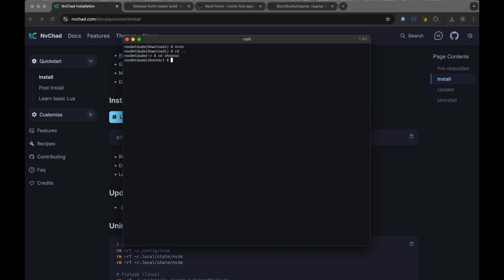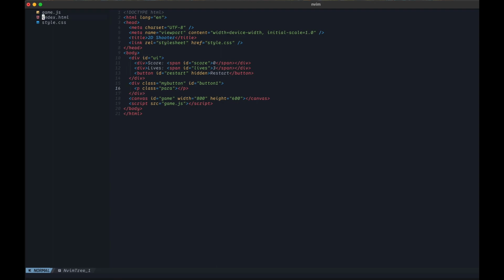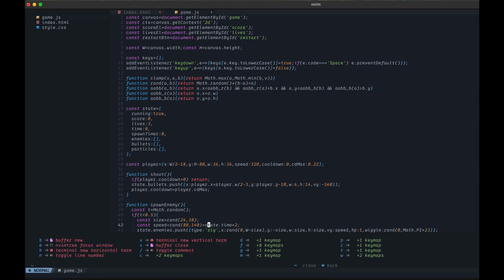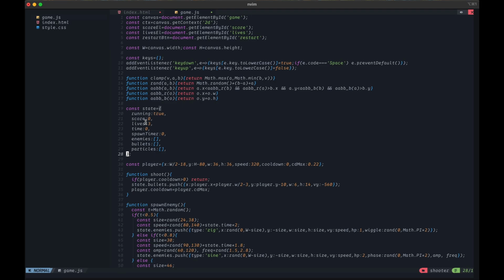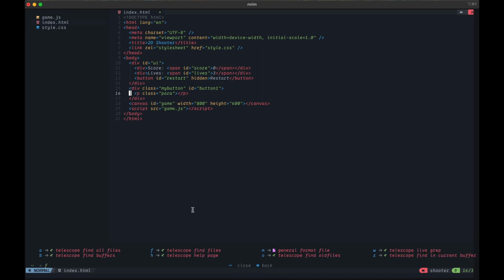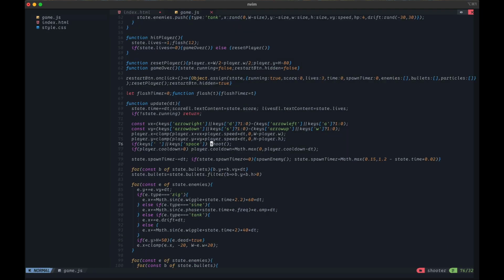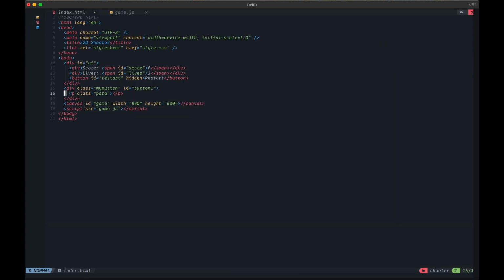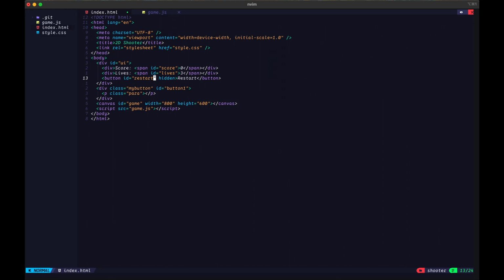Neovim + NvChad : Getting Started | Keyboard Shortcuts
A walkthrough of how to use Neovim + Nvchad effectively. We look at the NvChad keyboard shortcuts that allow you to navigate the different features of the Terminal IDE with a few quick keystrokes.

X.com :     /NoobMLDude
Substack: /NoobMLDude